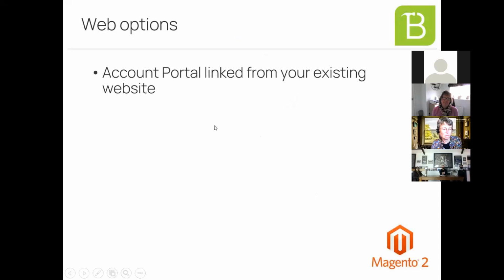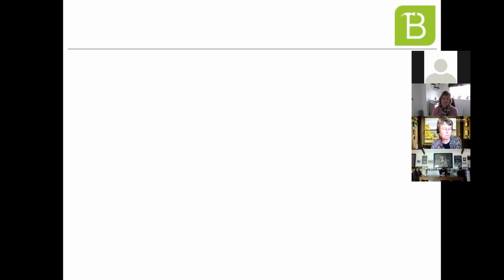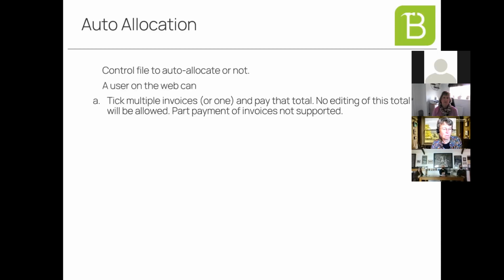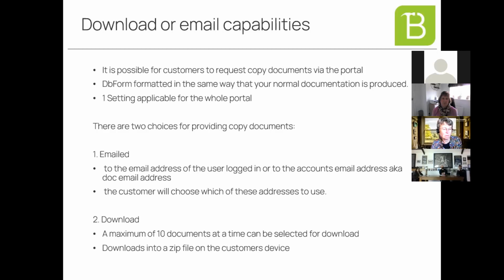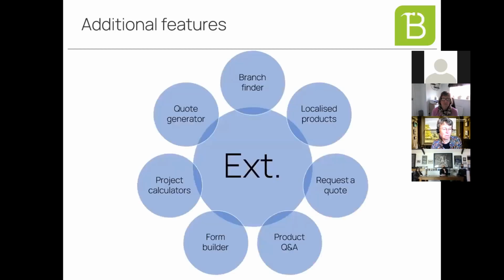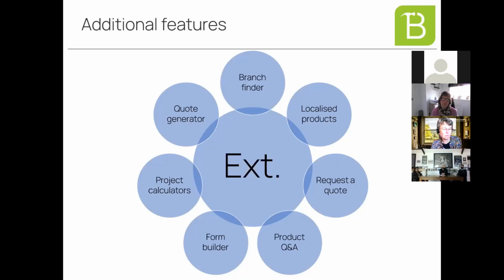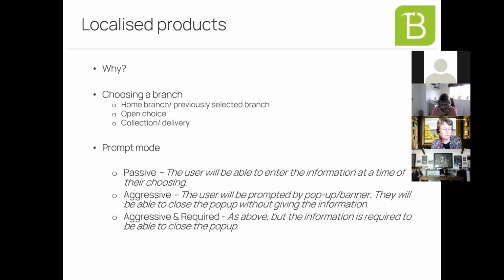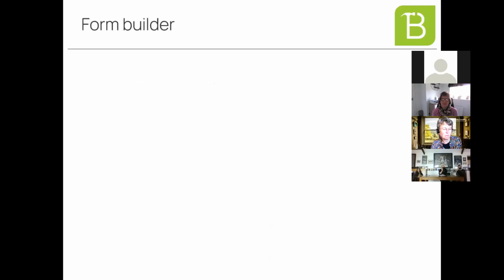User Meeting 2021 - eCommerce Presentation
Update on the latest eCommerce offerings.